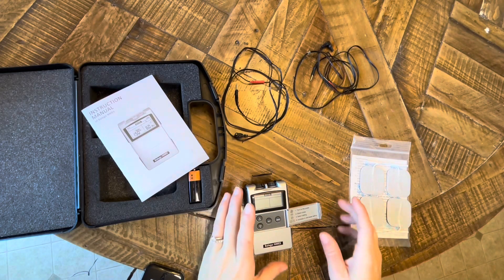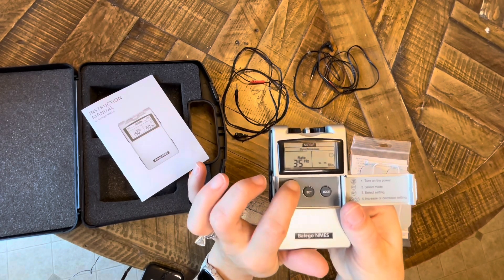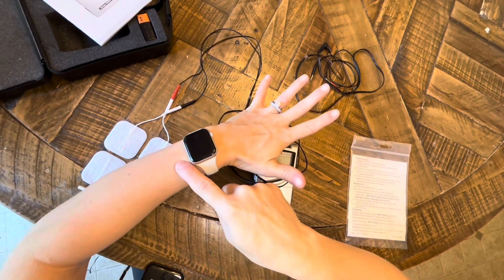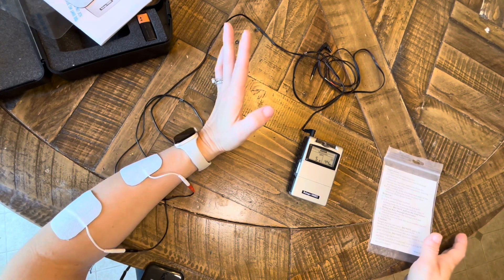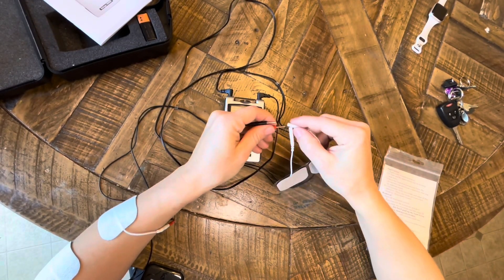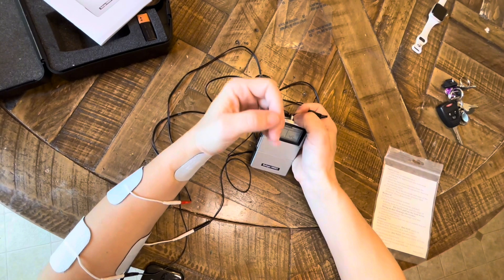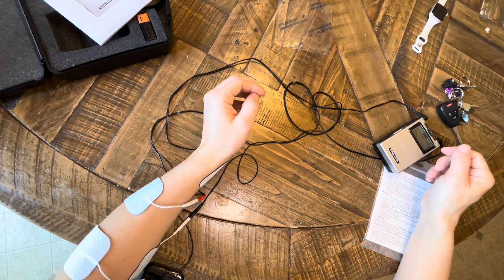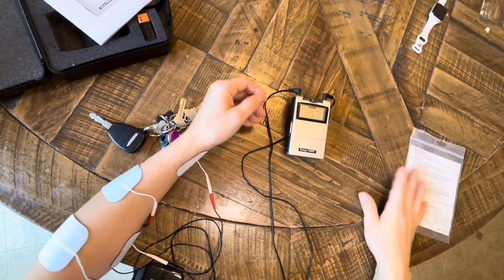Balego NMES unit for grasp and release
Educational guide on how to use the Balego NMES unit for FES to finger flexors and extensors to work on grasp and release activities

This video is designed for and targeted to rehab specialists with advanced training in neurorehabilitation. Prior to use, make sure you are complying with all state licensing laws.